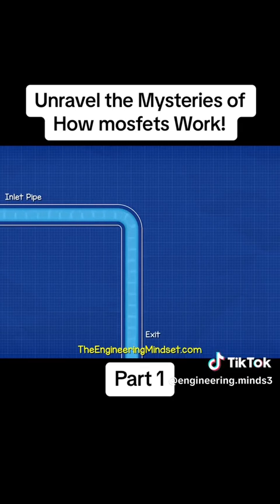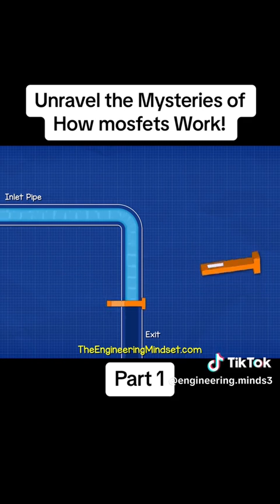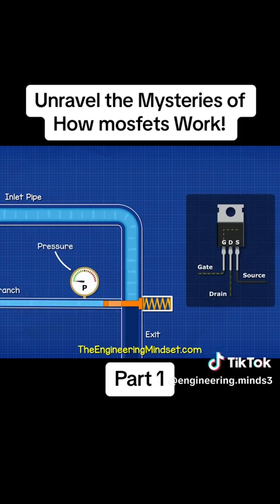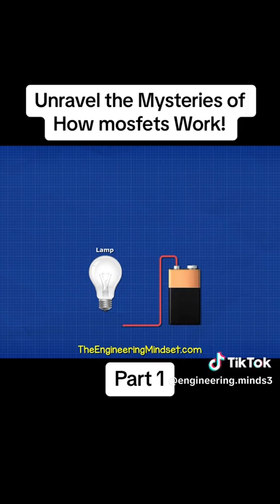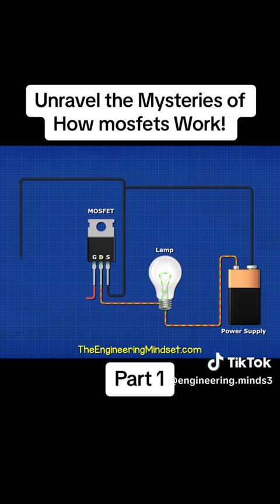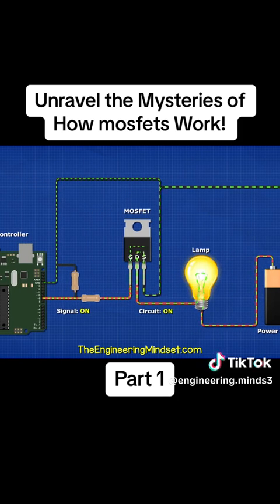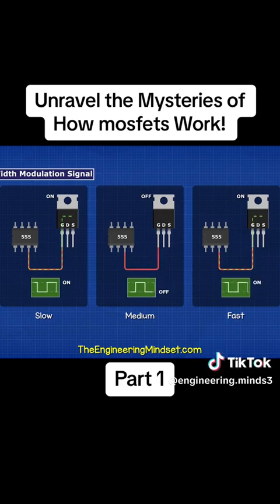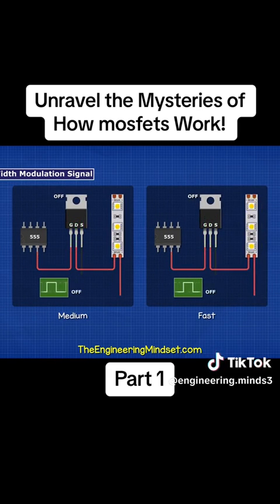May 26, 2024